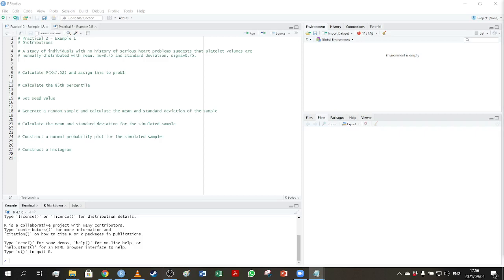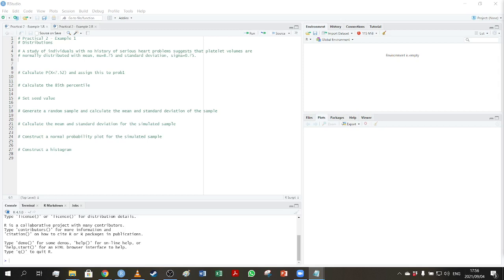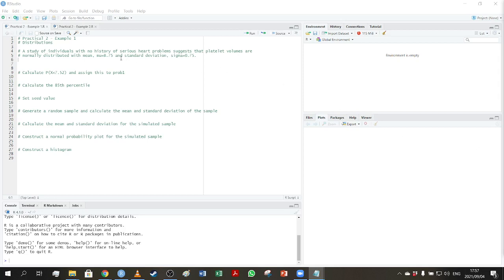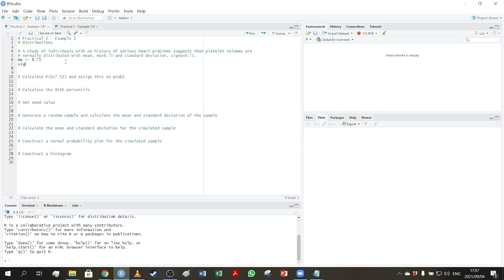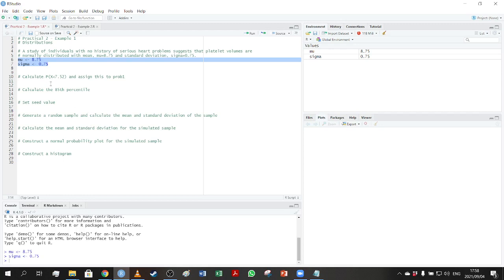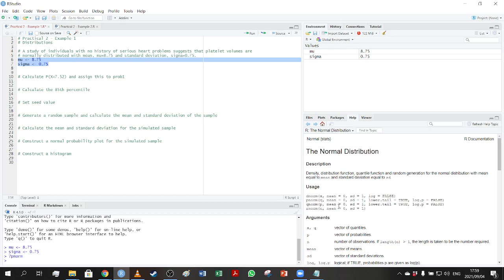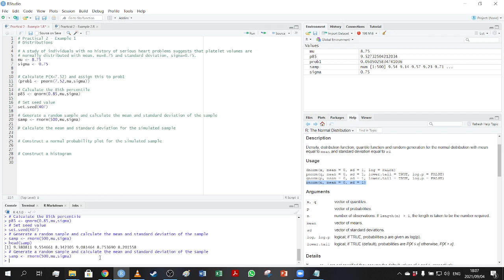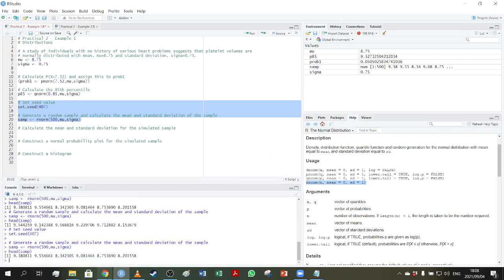Practical 2 - Example 1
The video shows the worked out example 1 in Practical 2. The example includes calculating probabilities and percentiles for normally distributed variables in R, as well as simulating data from a normal distribution. A histogram is constructed based on the simulated sample.

Recorded by Christine Kraamwinkel